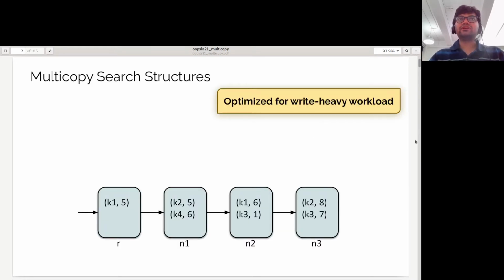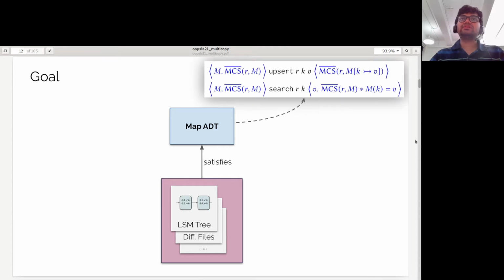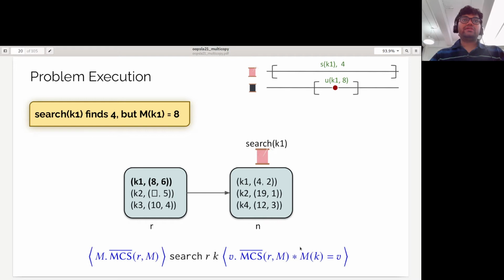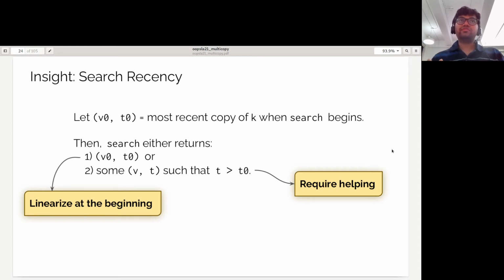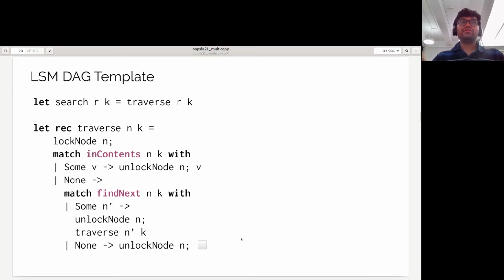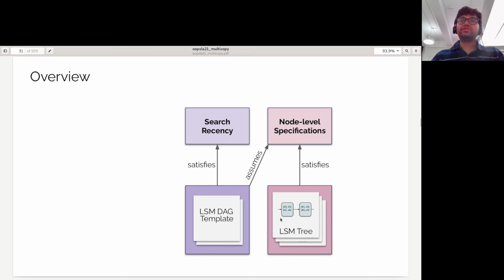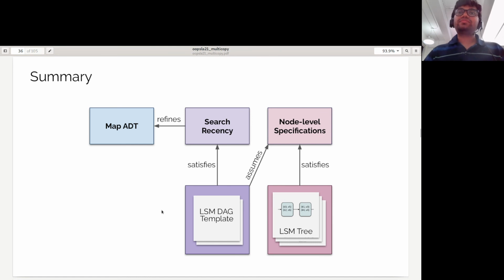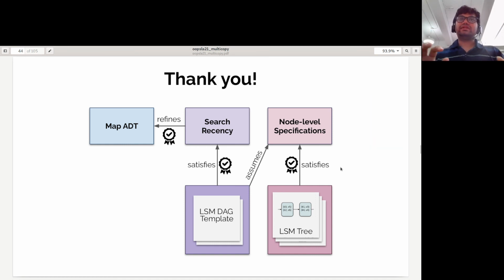Verifying Concurrent Multicopy Search Structures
Multicopy data structures such as log-structured merge (LSM) trees are optimized for high insert/update/delete (collectively known as upsert) performance. In such search structures, an upsert on key $k$, which adds $(k,v)$ where $v$ can be a value or a tombstone, is added to the root node even if $k$ is already present in other nodes. Thus there may be multiple copies of $k$ in the search structure. A search on $k$ aims to return the value associated with the most recent upsert. We present a general framework for verifying linearizability of concurrent multicopy structures that abstracts from the underlying representation of the data structure in memory, enabling proof-reuse across diverse implementations. Based on our framework, we propose template algorithms for LSM structures forming arbitrary directed acyclic graphs, and formally verify these templates in the concurrent separation logic Iris. We instantiate this template to obtain the first verified concurrent in-memory LSM tree implementation.

By Nisarg Patel, Siddharth Krishna, Dennis Shasha, Thomas Wies